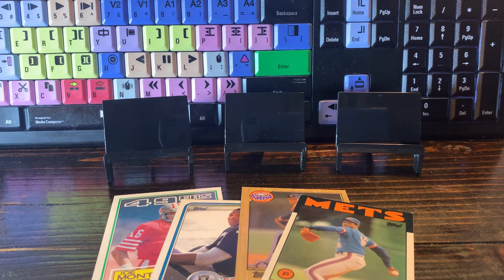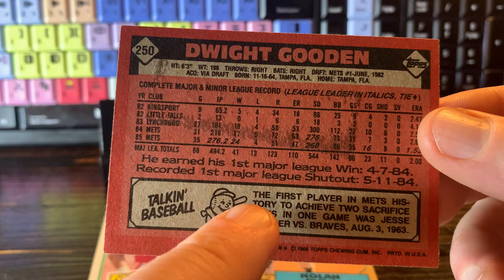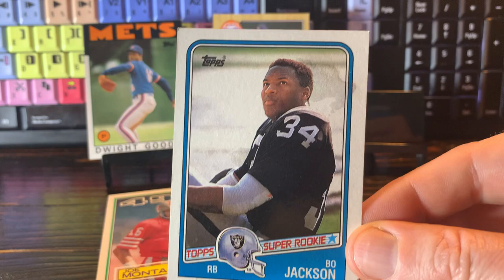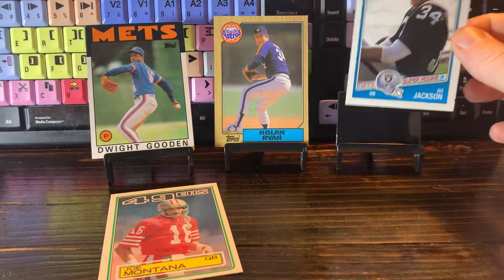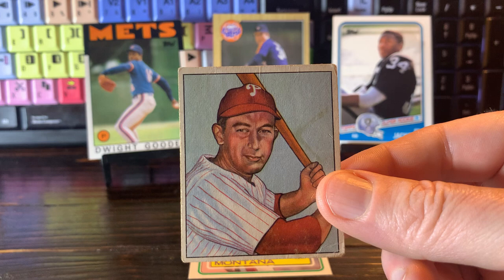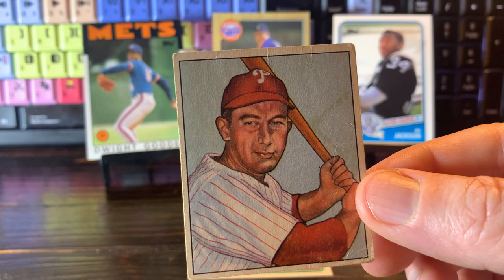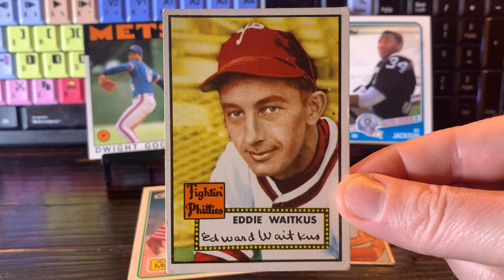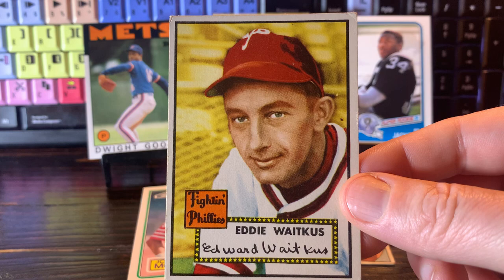Ep. 6 - Gum Stain GOATs: Stories From the Back of the Cards - is Eddie Waitkus "The Natural"?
From the stuff of Hollywood blockbusters to Joe Montana’s untimely divorce, the many adventures you can discover on the back of a baseball card.